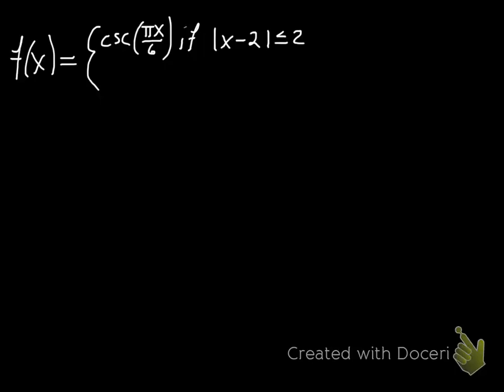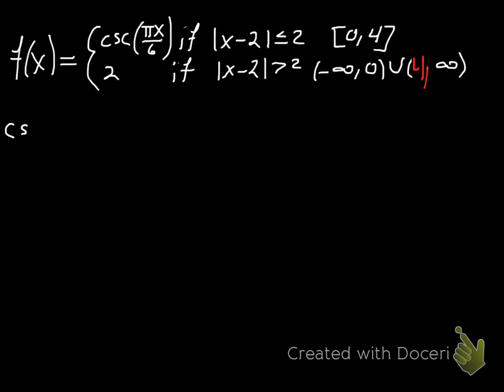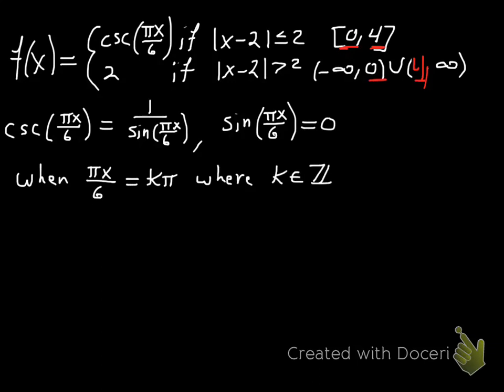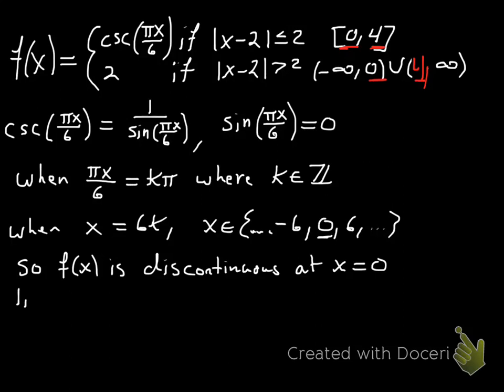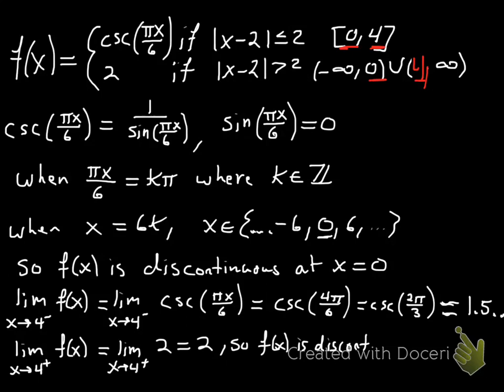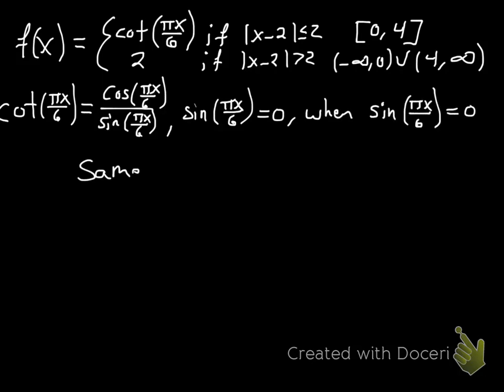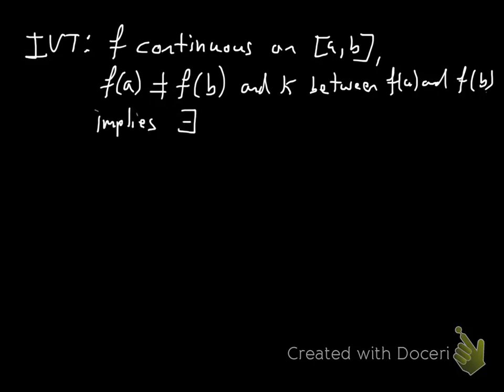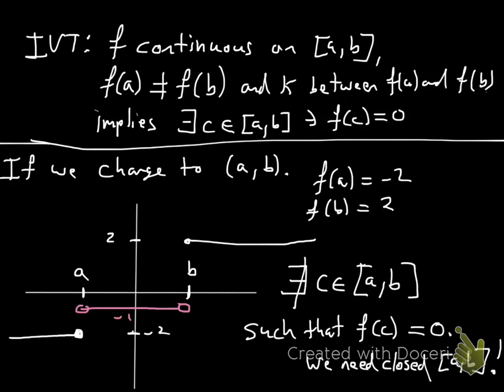Test problems calc1 exam1